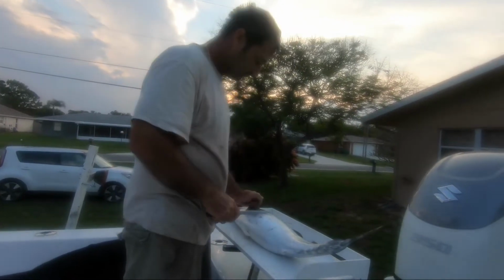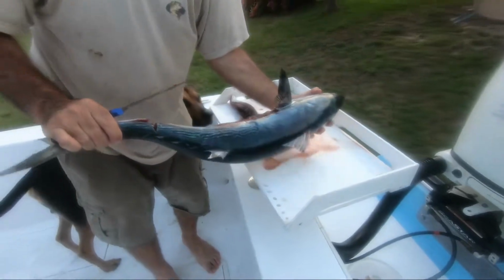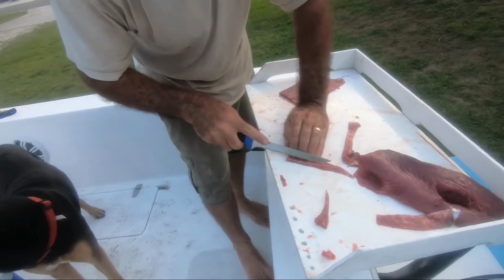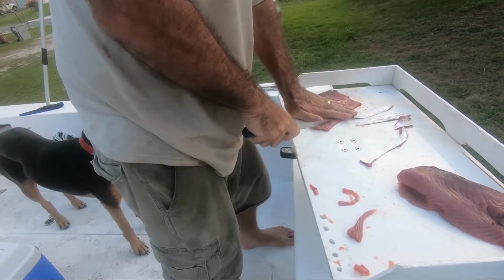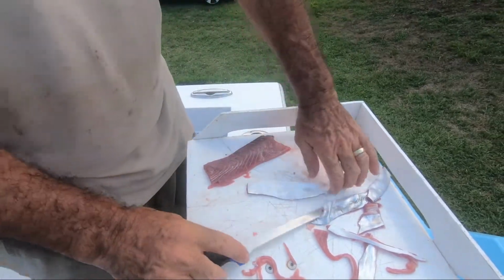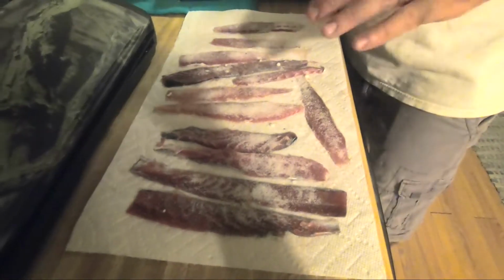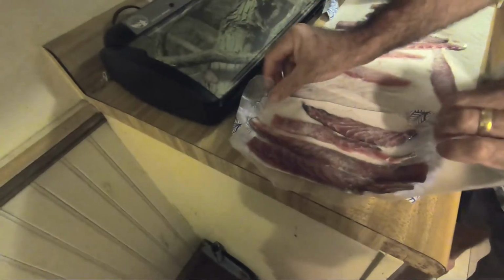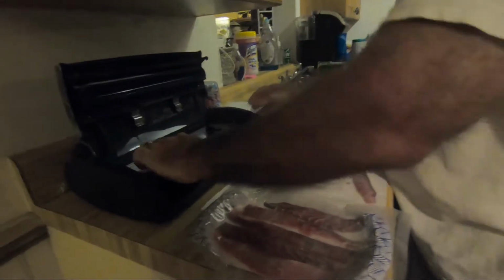Making Bonita Strip Baits For OFFSHORE TROLLING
Here I use a Bonita to cut strip baits to use for trolling for dolphin, kingfish, wahoo, and other offshore species.
# Offshore and Outdoors
# Best Free Bait
# Deep Sea Fishing

This is a great deal on the Gopro i used,
This is a link for the awesome bait cutting station im using,
This is a link for a good vacuum sealer,
Herw is a link for a good deal on vacum sealer bags,